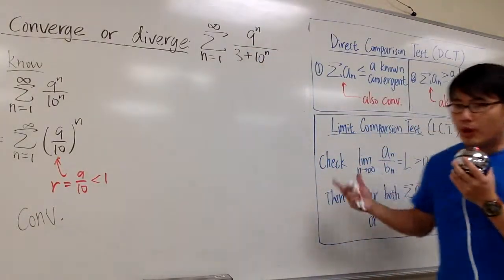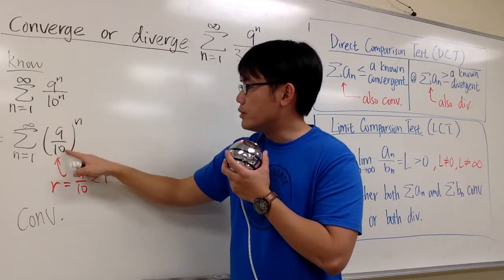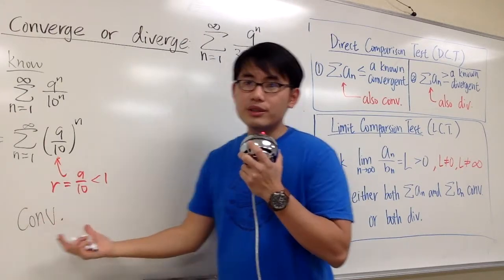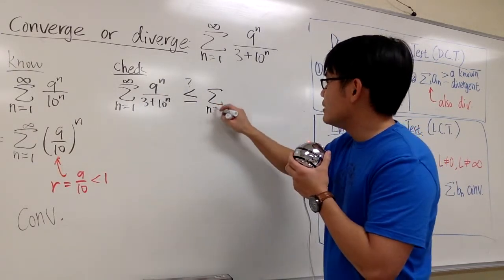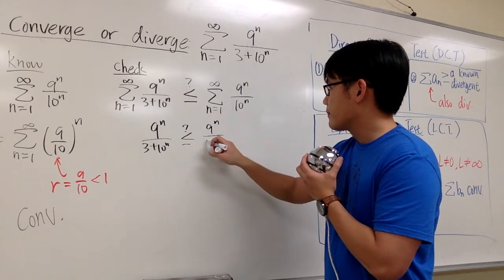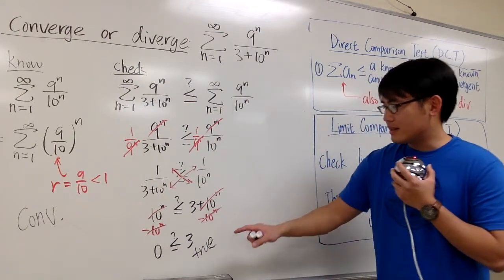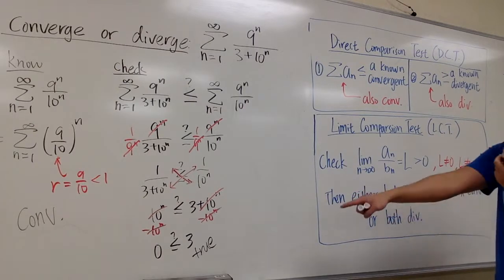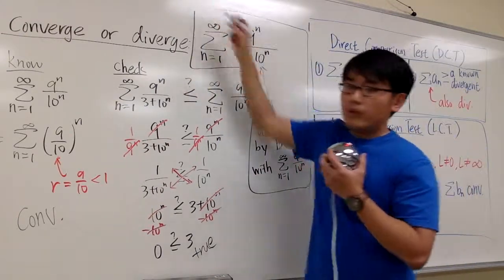Calculus, Comparison Test (DCT), 11 4 #7